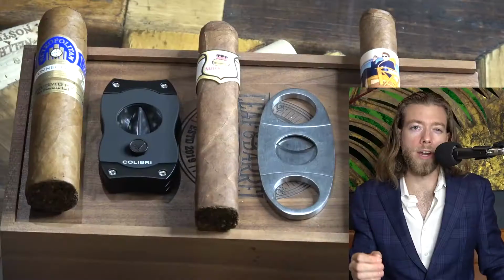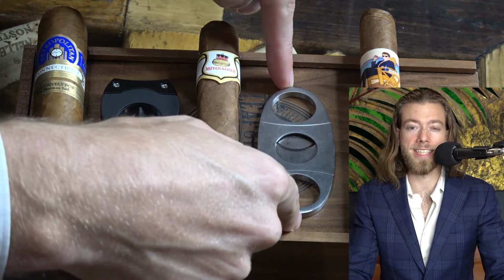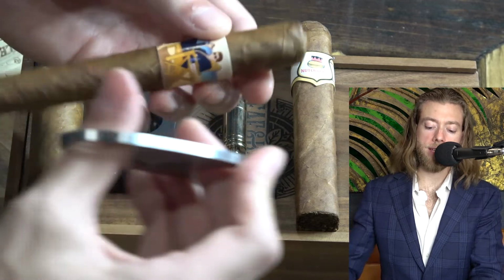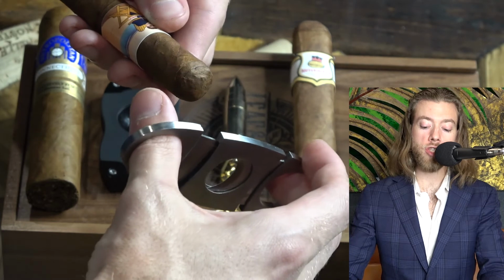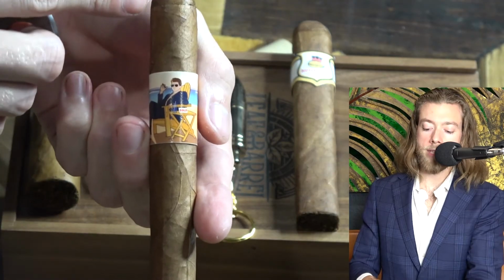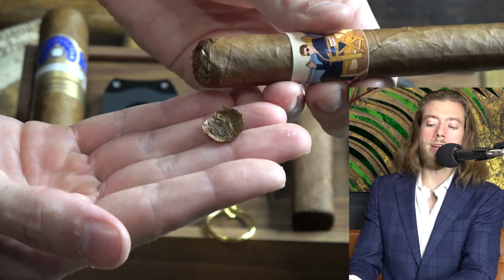How To Cut A Cigar With A Guillotine Cutter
In this video, we'll discuss How to cut a cigar with a guillotine cutter. The 3 most common ways to cut a cigar are:
1) Guillotine Cut
2) Punch Cut
3) & V Cut

Welcome to Sigars.com! The cigar industries online marketplace for premium, small-batch cigars - Delivered right to your door.

1) Weekly videos on all things Cigars
2) Cigar Reviews
3) Guaranteed good vibes :)